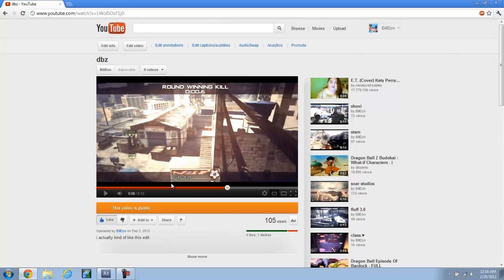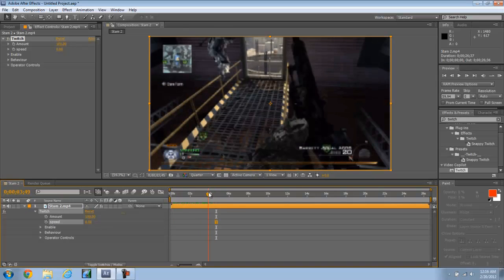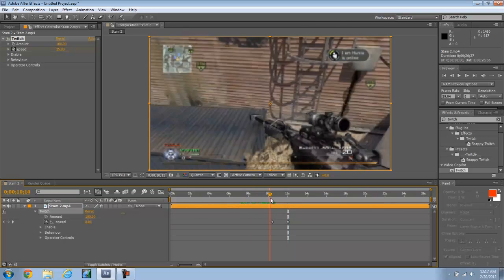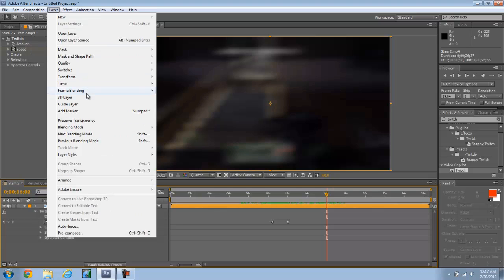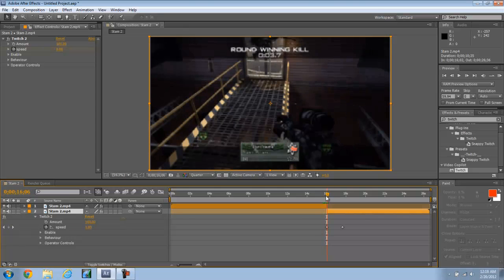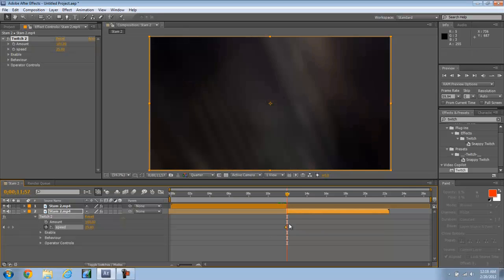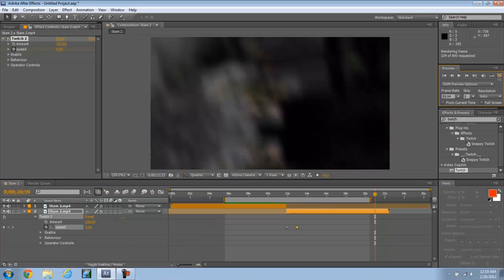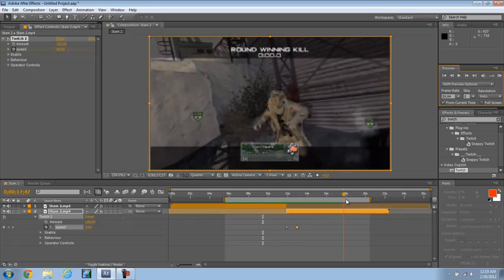AE Tutorial #2: Twitch Transition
Plug-in required : Twitch